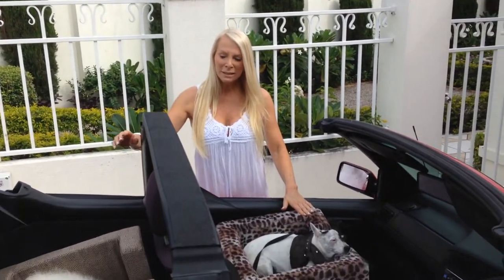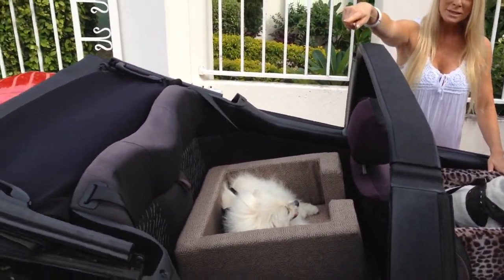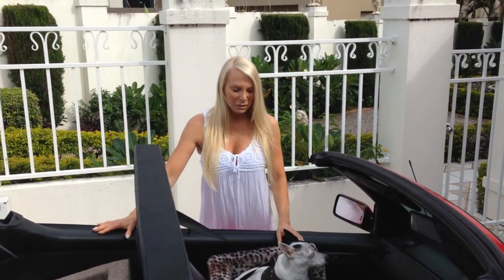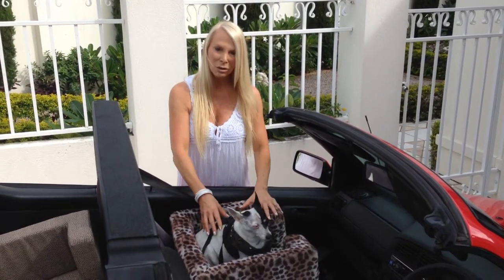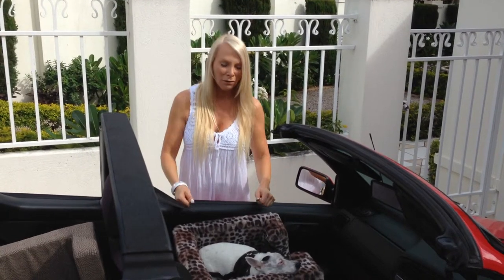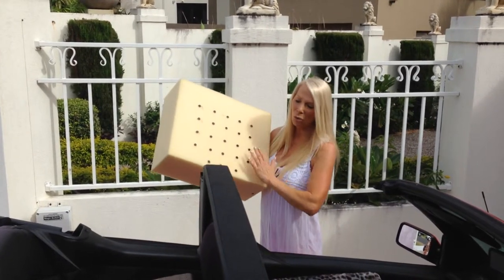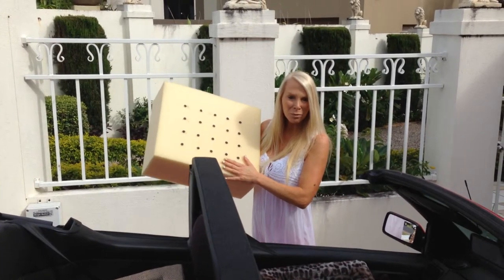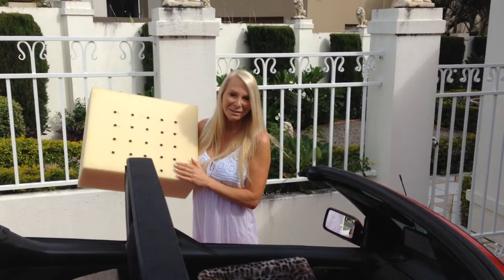Magnetic Dog Car Seats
Magnetic Dog Car Seat